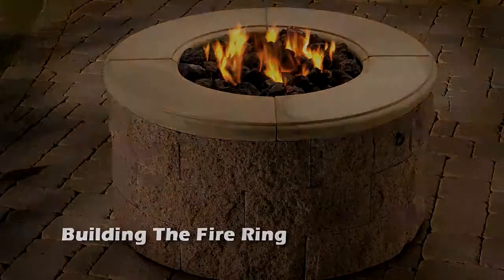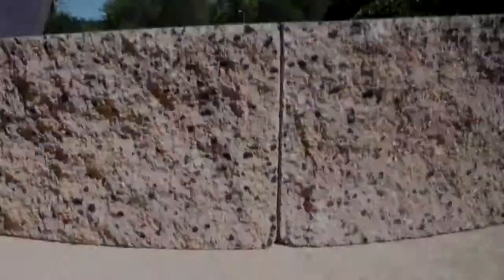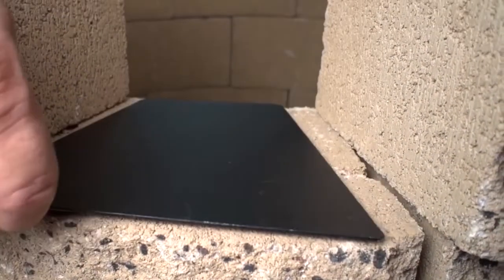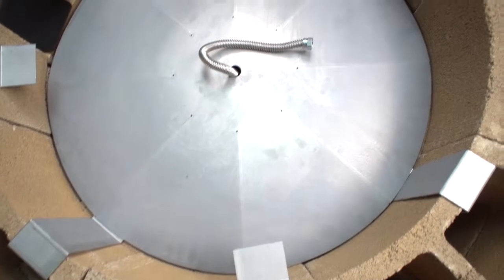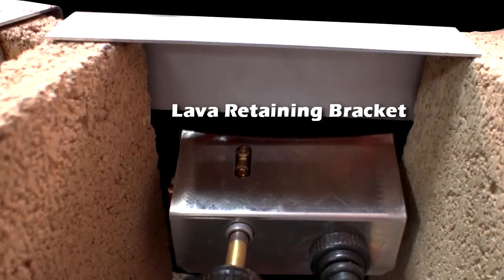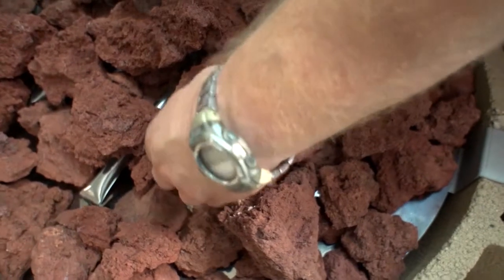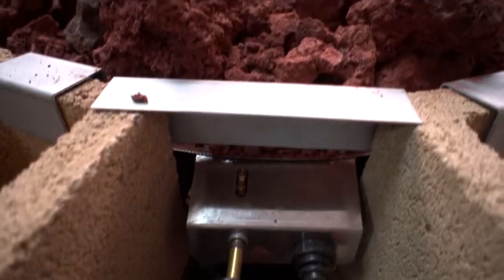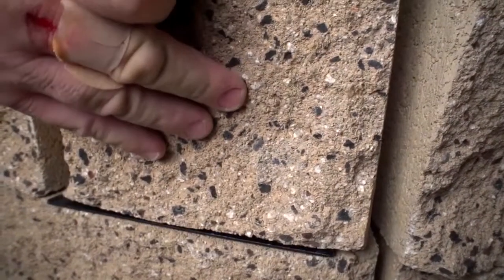Fire Pit Setup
Setting up the IHP fire pit.